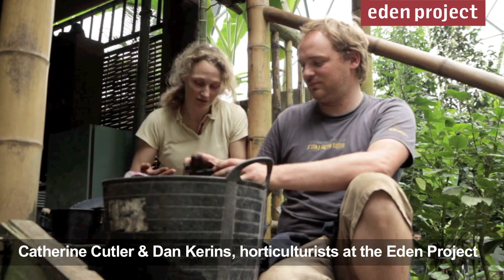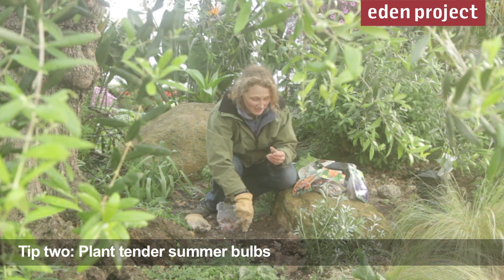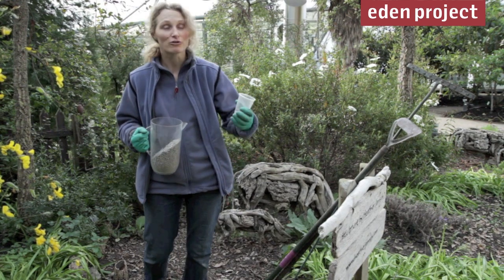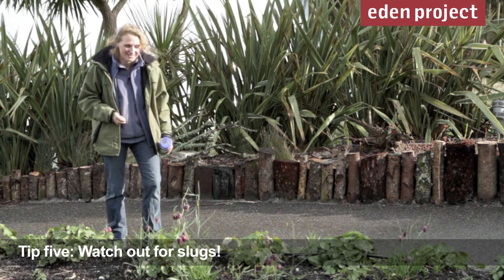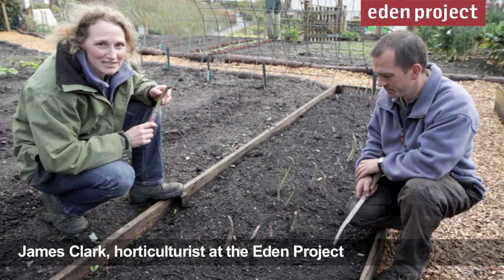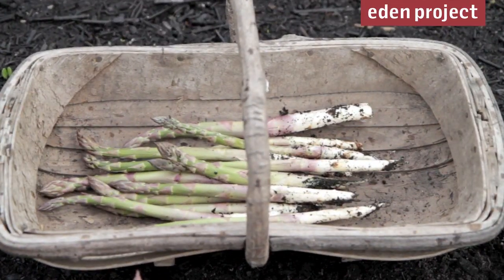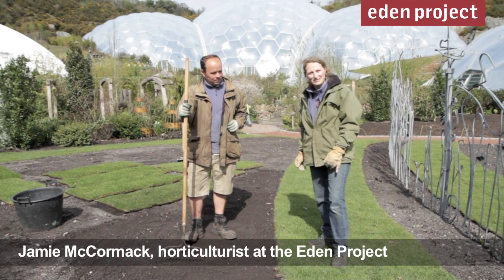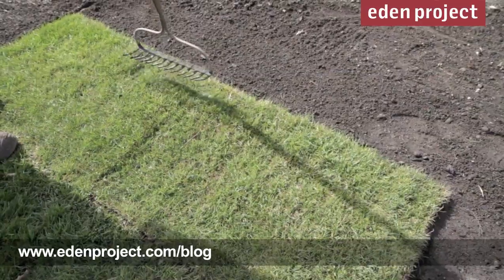10 tips for gardeners in April from the Eden Project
Gardening tips for the month of April from Catherine Cutler, a horticulturist at the Eden Project in Cornwall, UK.